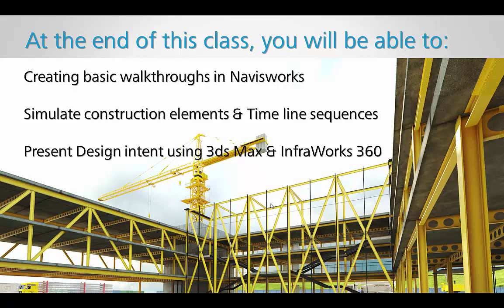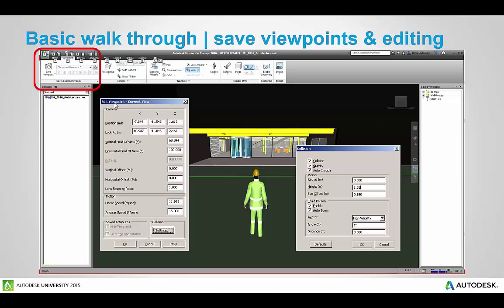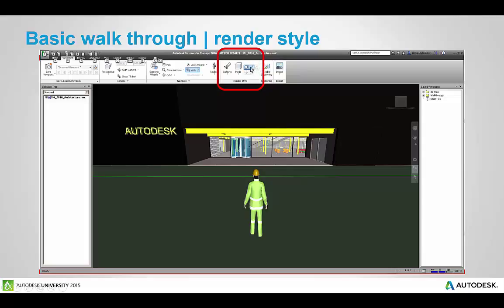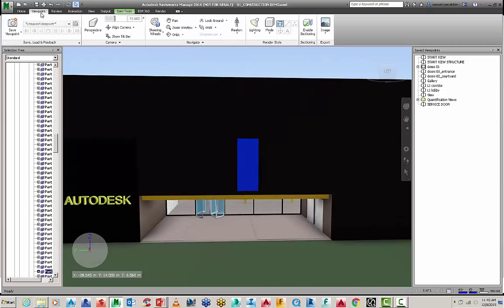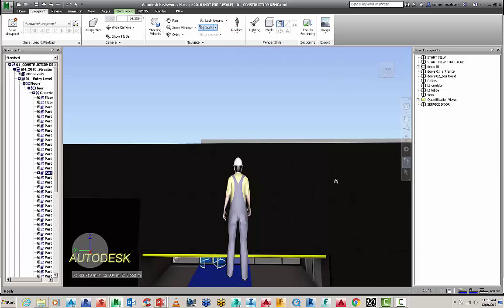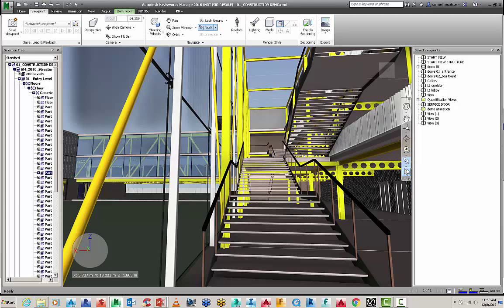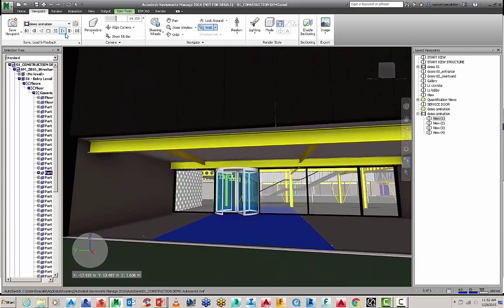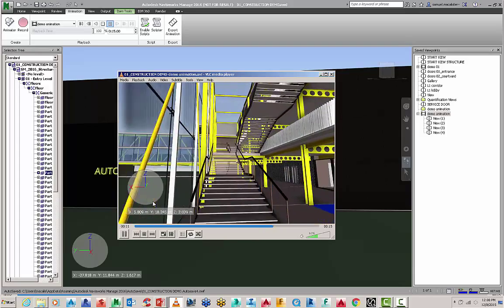Navisworks walkthroughs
Basic demo of how to set up Navisworks to do a simple animated walk through